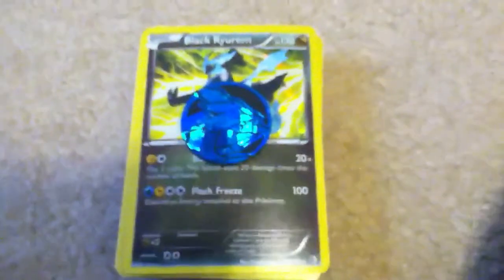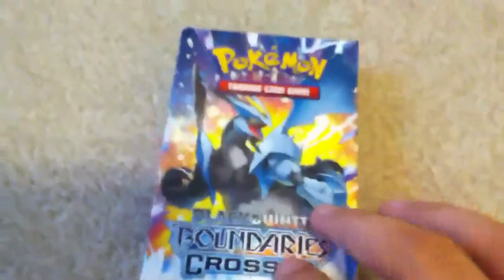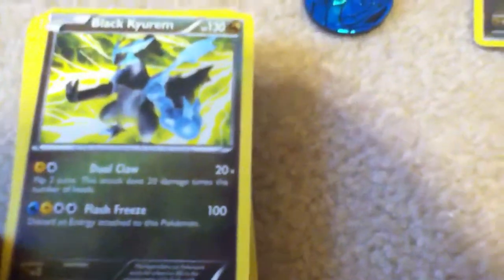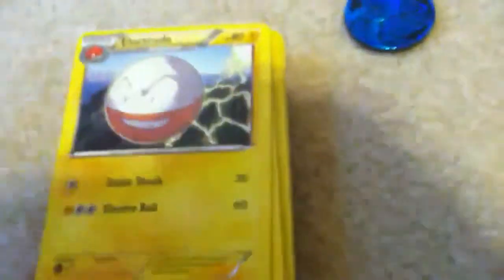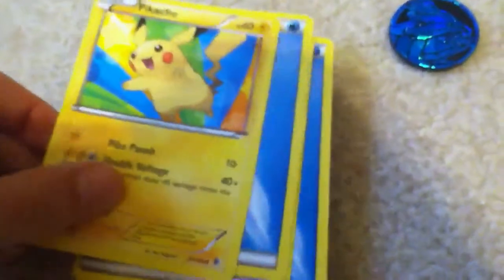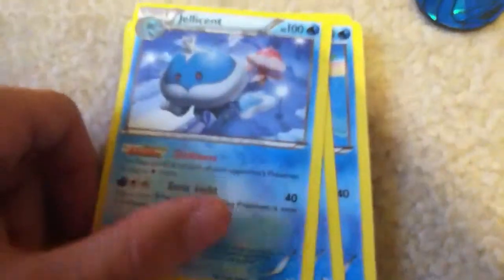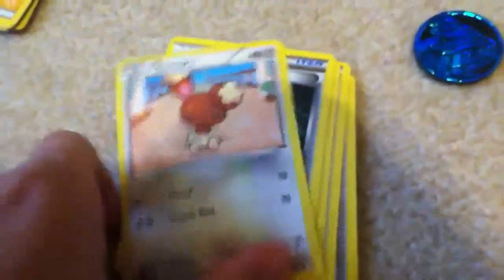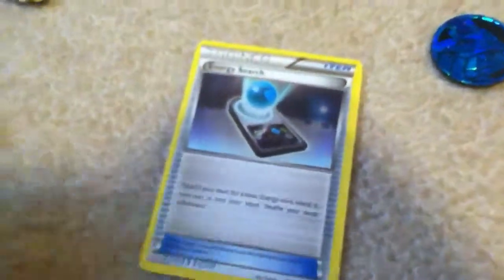Pokemon BaW Box Opening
I got my first dragon type!